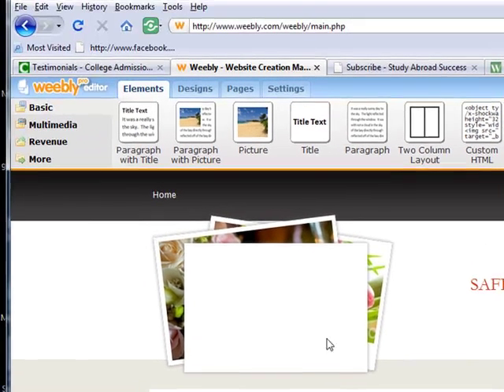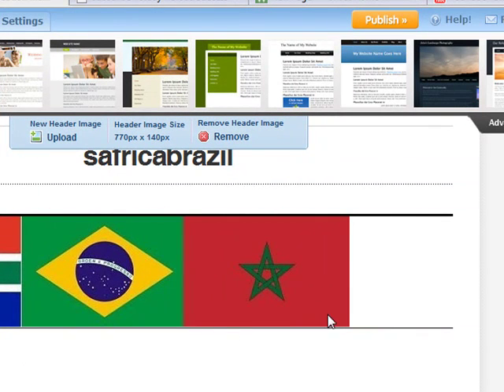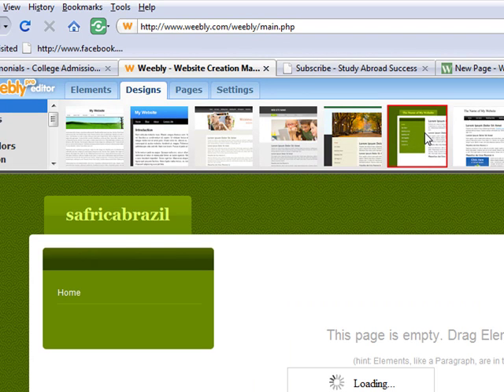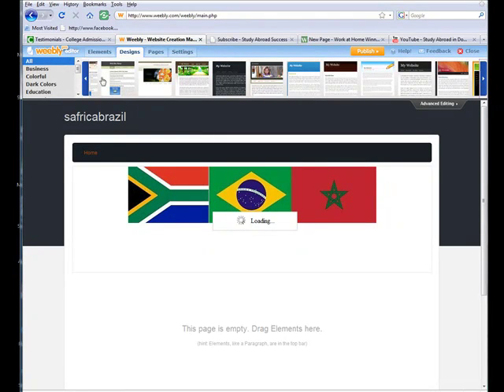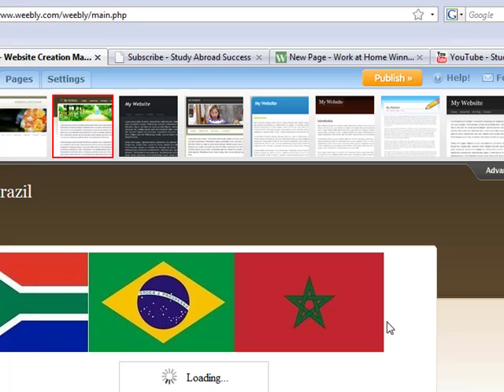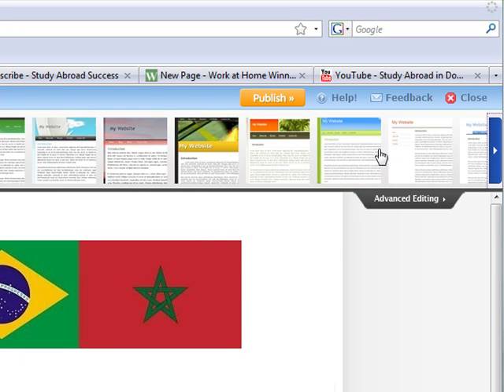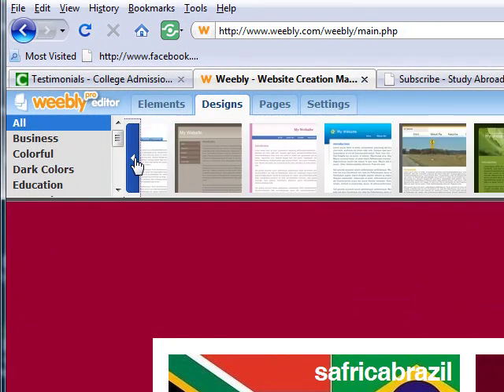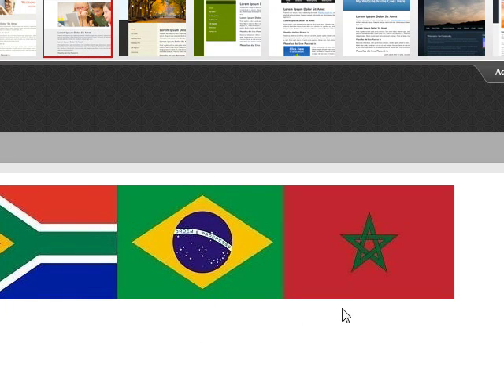Weebly 20 How to a Upload Header Graphic to Your Website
How to Design, Build, and Host Your Own Website for Free  Angela Arnold shows you how to upload your banner or header graphics to your Weebly templateand make sure they they fit your banner specifications. If you've always wanted to create a website or a blog, this is the course for you. Now you can use Weebly, an elegant, drag and drop web creation platform. You don't need to know any programming at all. I've created 3 websites using Weebly. It's quick and easy.